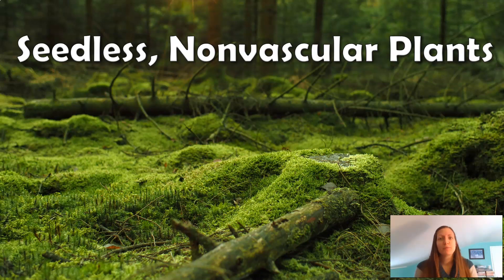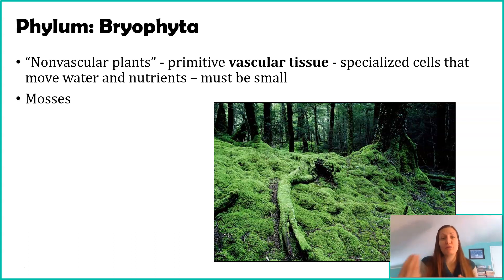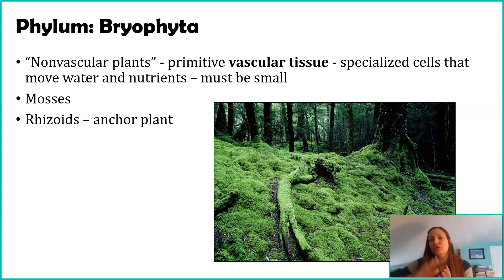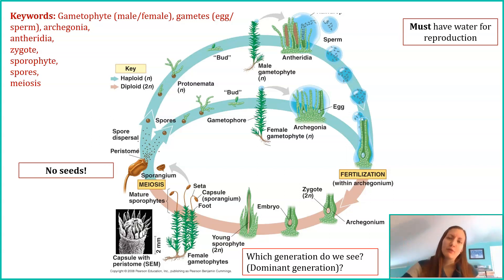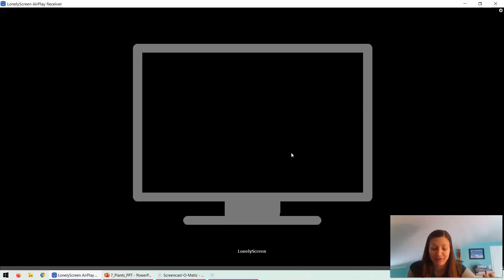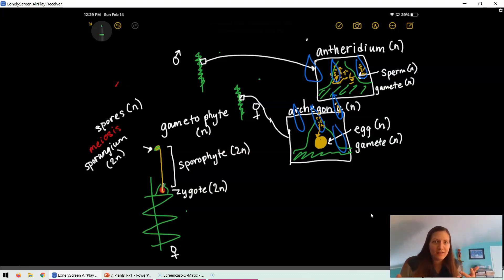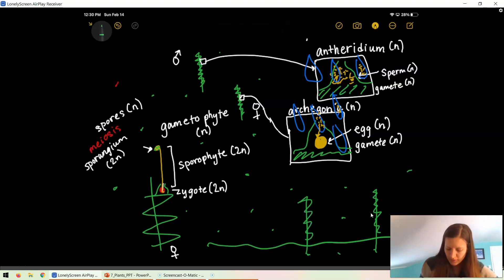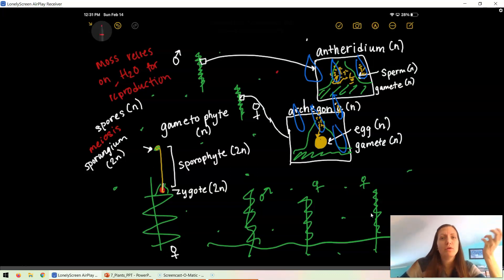Seedless, Non-vascular Plants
The most primitive of the land plants are the Bryophytes. These organisms serve as a link between their protist origins by lacking true vascularization and still being intimately tied to water. In their life cycle, we explore the dominant stages, its dependence on the gametophyte, and how it accomplishes the Alternation of Generations.